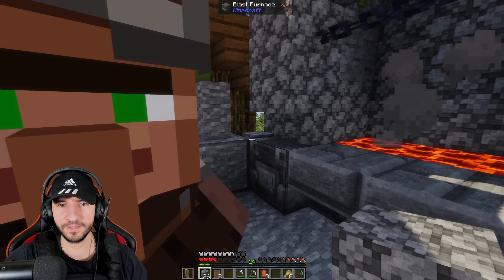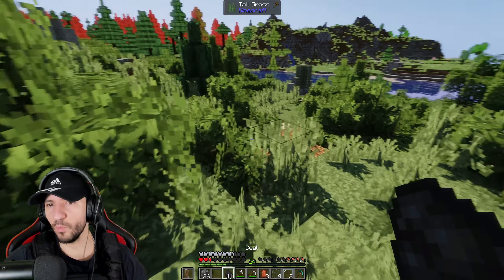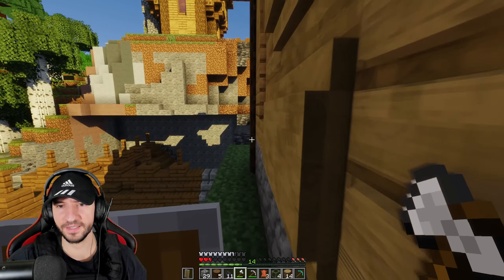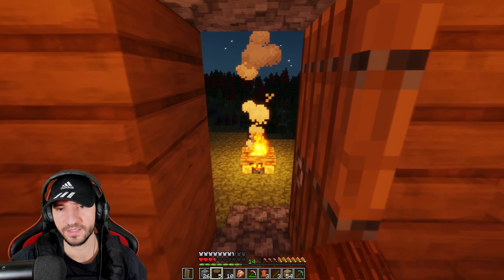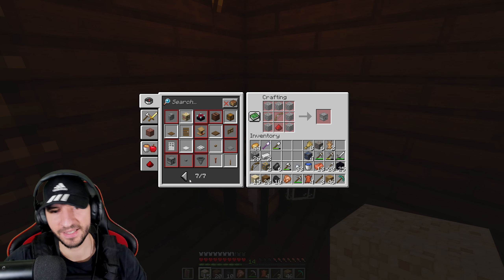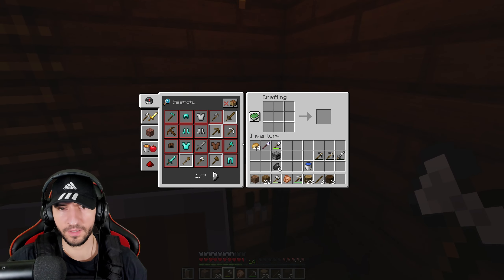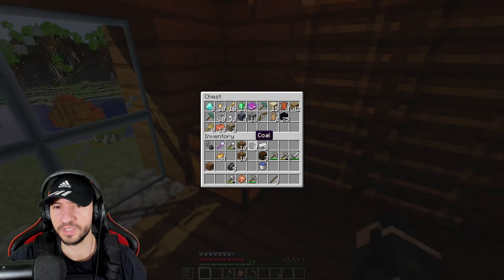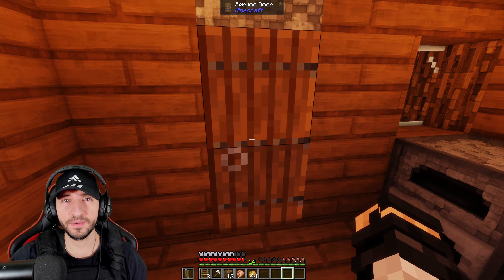Preparation is the KEY...Getting ready for a MINING session. | Minecraft Episode 6